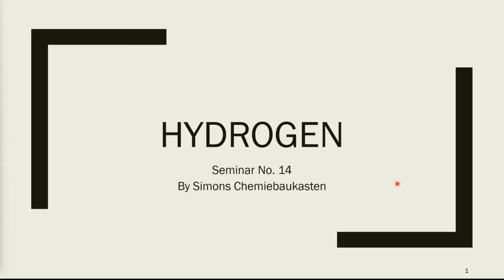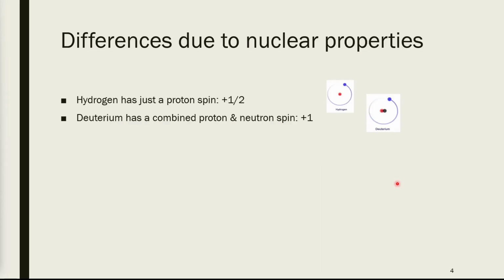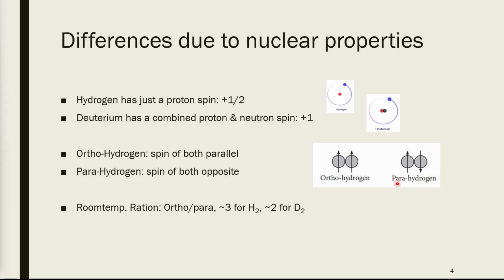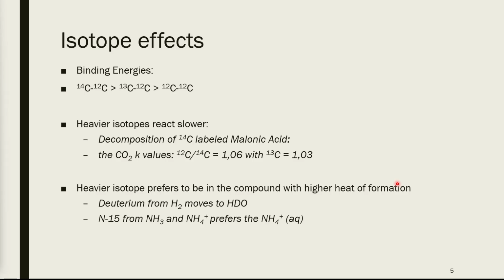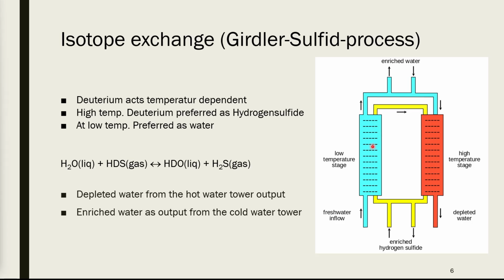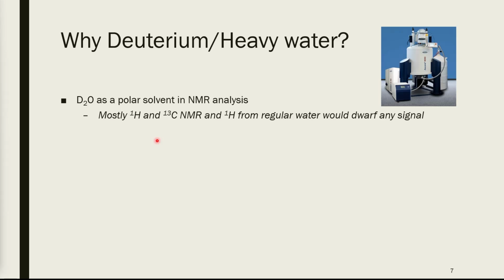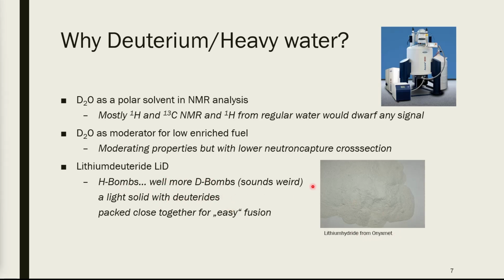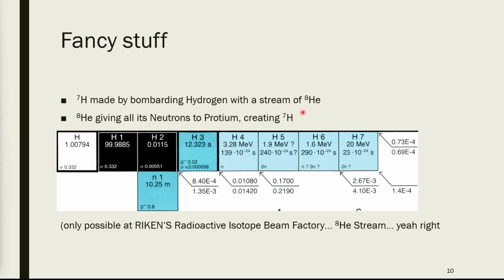Seminar 14 - Hydrogen Isotopes